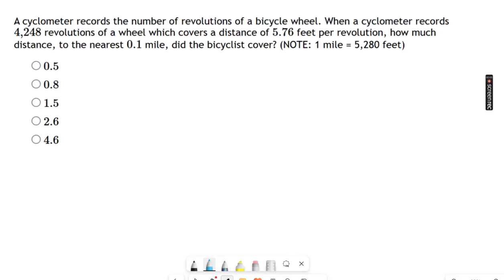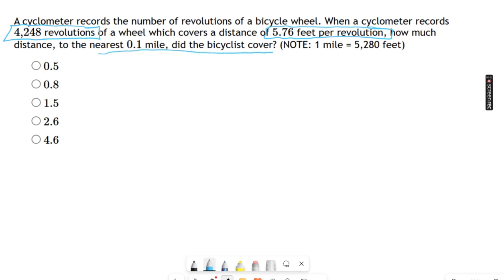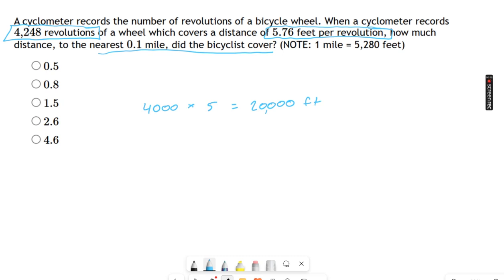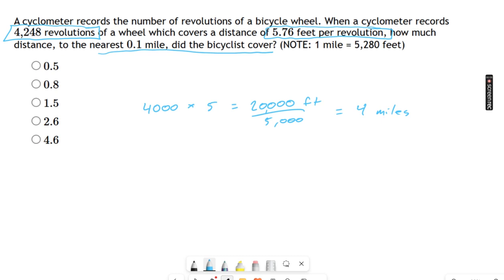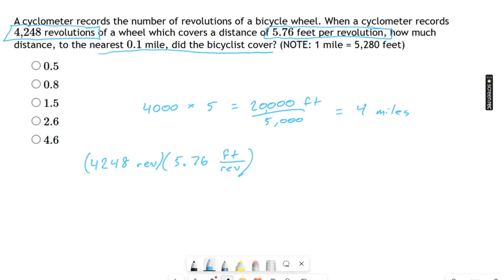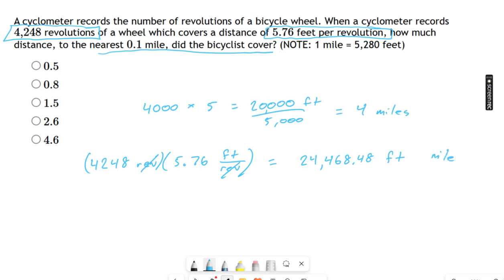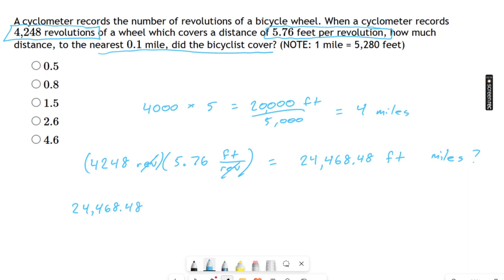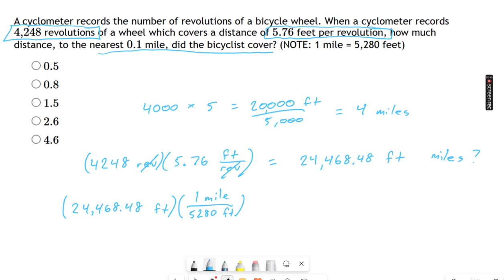Elementary Algebra: Expressing Relationships -- 16 🧮